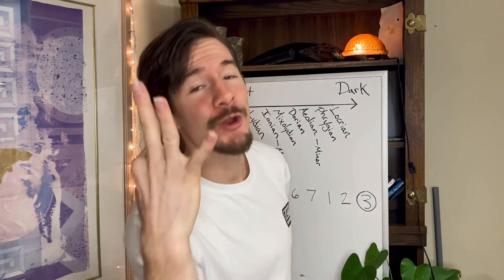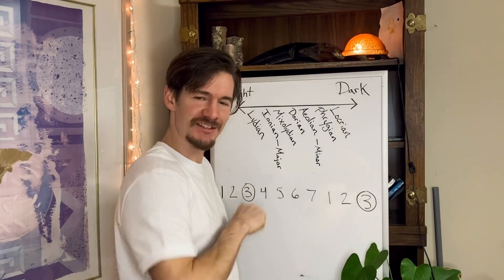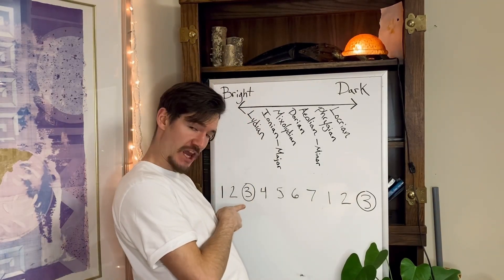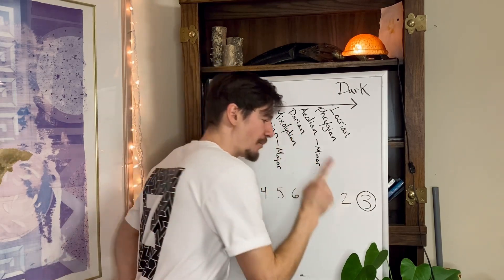Quick Phrygian Mode Guitar Lesson And Riff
Dive into a quick tutorial showcasing the dark and heavy tones of the Phrygian mode. Learn basic techniques and musical concepts to elevate your modal guitar playing! Perfect for both beginners and seasoned players looking to add depth to their sound.🎶

TheLucidYouth.com